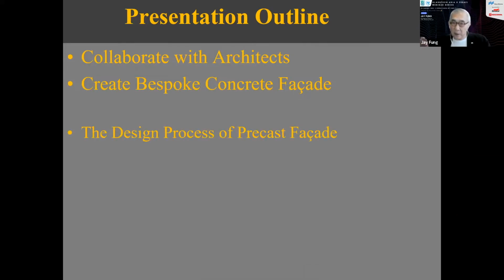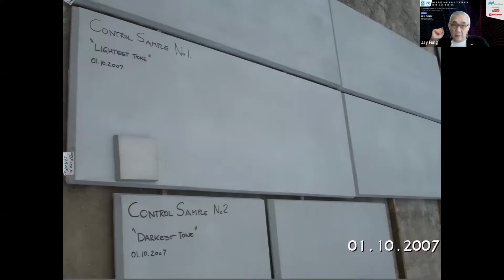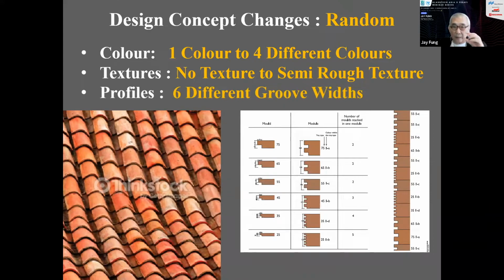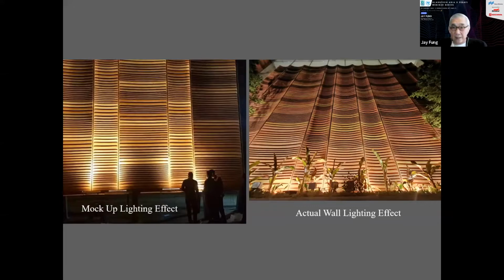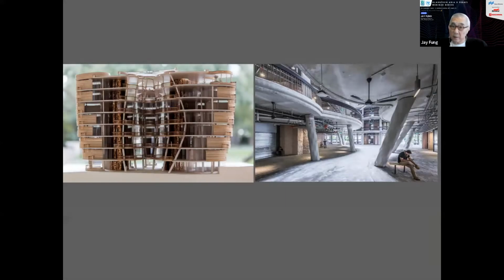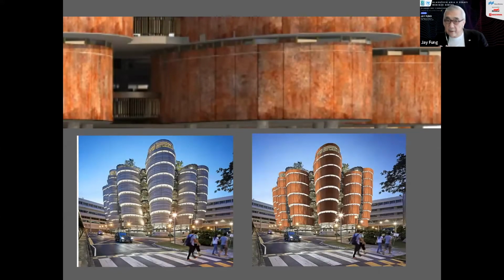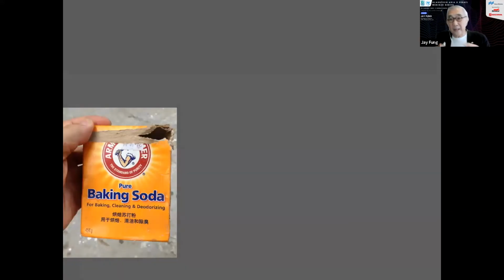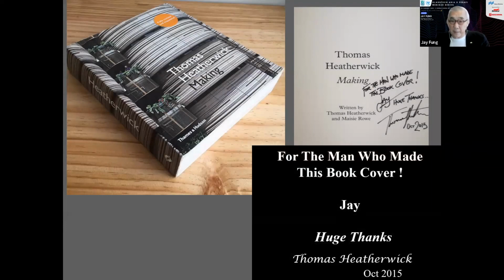Creating Bespoke & Iconic Precast Concrete | GA x PERAFI Series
Are you concerned about the aesthetics of a concrete façade?

Join Jay Fung, Managing Director, LWC Alliance Pte.Ltd., as he presents the basic concepts of Architectural Precast Concrete & GFRC (Glassfibre Reinforced Concrete) and how he creates high quality concrete façades that are bespoke, buildable, and beautiful.

Timestamps:
00:00 Creating Bespoke Concrete Facade (Colours, Texture, Profile), Collaboration with Architects
00:57 The making of concrete for Troika, KL with Foster & Partners / GDP
04:30 The making of concrete for The State Courts, SG with Serie / Multiply / CPG
11:02 The making of concrete for The Hive, NTU SG with Heatherwick Studio / CPG
11:38 General Introduction of Architectural Design of The Hive
15:56 Total Facade Concept Change Process
17:41 Exploring Textures

More information about our speaker:
OK (Hellmuth Obata Kassabaum)
San Francisco (1981 – 1984)
As an Architect in the San Francisco office of HOK, Jay was responsible for the Design and Contracts Documentation phases of several commercial and institutional projects in the Bay Area, California.

Bechtel International
San Francisco (1984 – 1985)
As an Architect, Jay worked for Bechtel International in San Francisco on an International Airport project in Saudi Arabia.

For nearly 40 years, Jay has been promoting custom made precast concrete façades to the developers, architects and contractors in this part of the world. Jay is privileged to have worked with many renowned architects such as Safdie Architects, WOHA and Heatherwick Studio delivering concrete facades that are iconic and bespoke.

Due to Jay’s unique background, he is able to bring benefits to the Architects by developing customized solutions tailored-made to meet architect’s unique design requirements and yet economical to build at the same time. Jay has been regularly invited to lecture at tertiary.